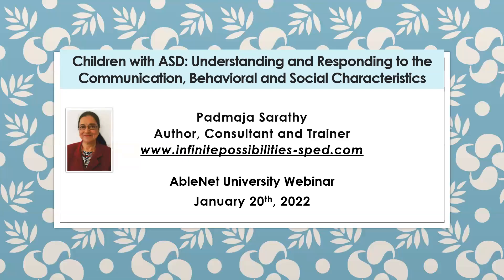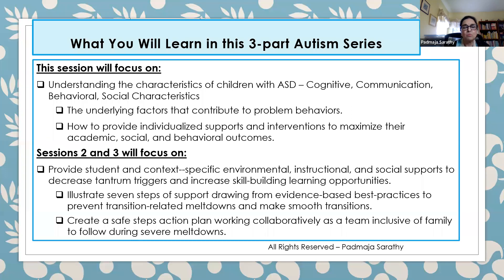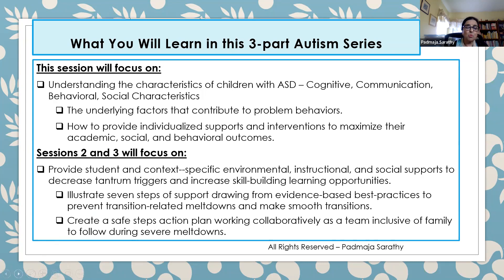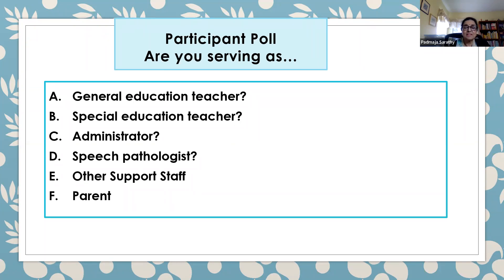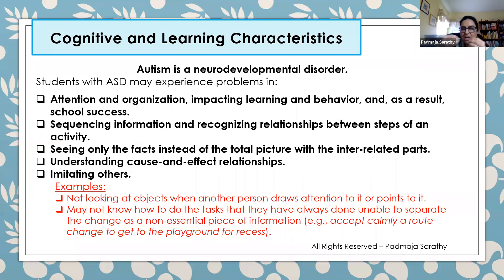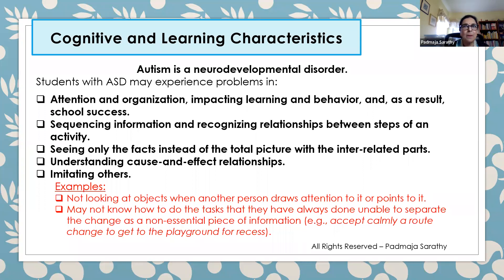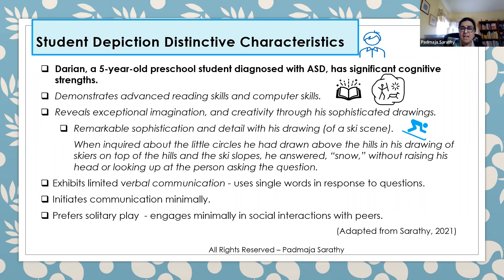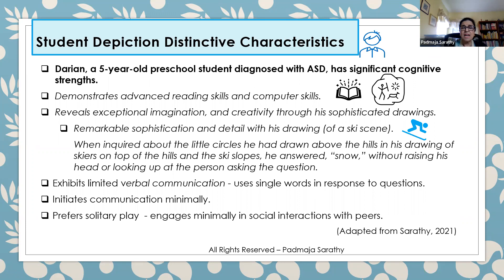Children w/ ASD: Understanding & responding to the Communication Behavioral & Social Characteristics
Children with autism spectrum disorder tend to process and respond to information in the environment in unique and unusual ways which frequently present challenges to educators and families. This session will illustrate how to better understand the characteristics of children with ASD and the underlying factors that contribute to their problem behaviors in order to provide individualized supports and interventions to maximize their academic, social, and behavioral outcomes.